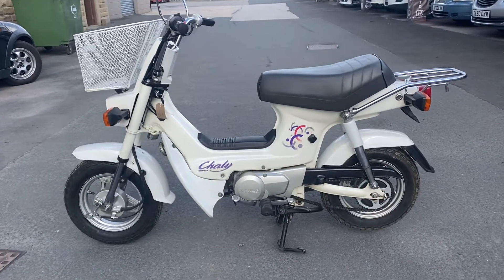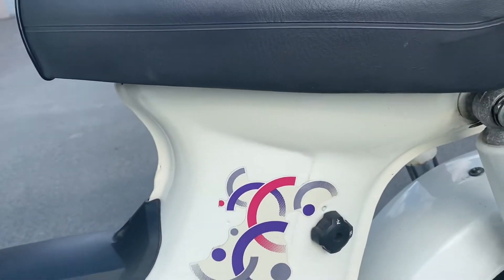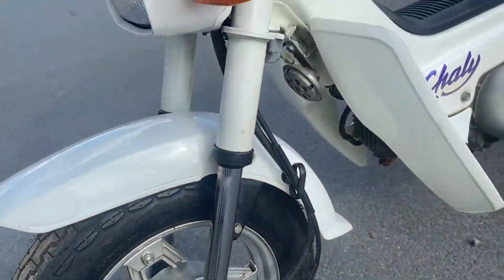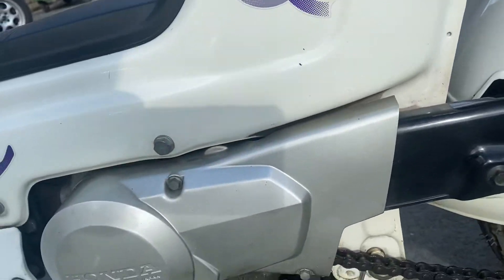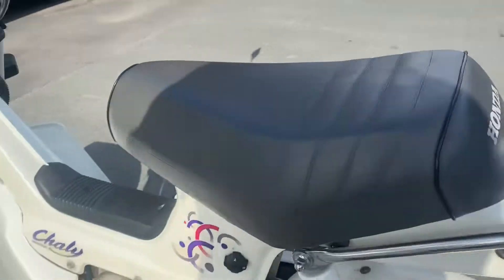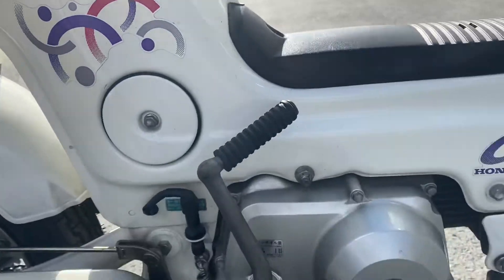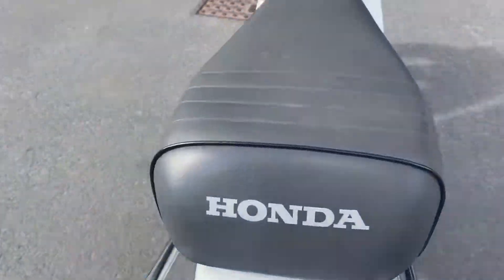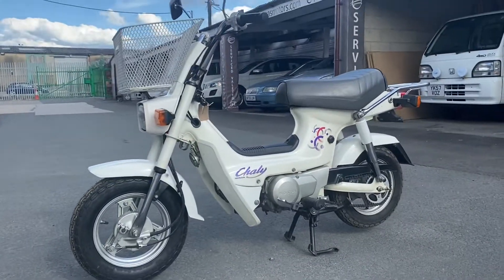1995 Honda Chaly ref 5555